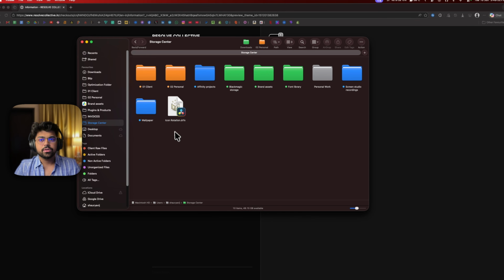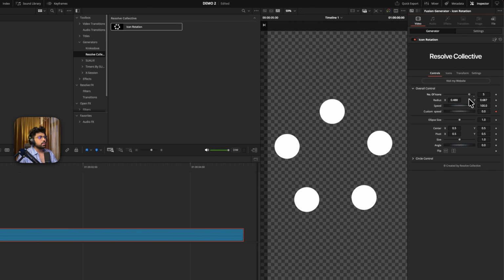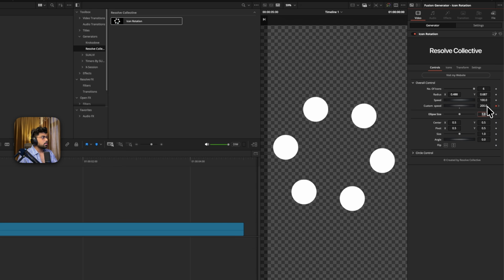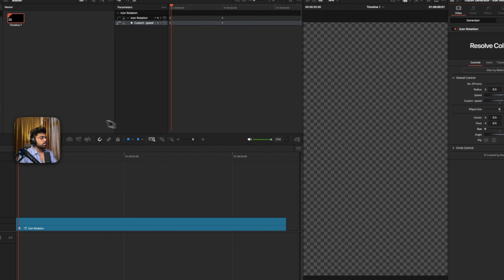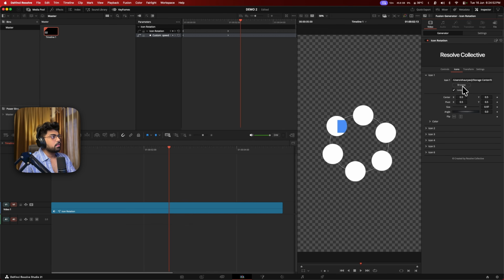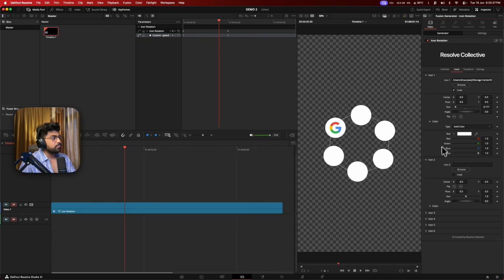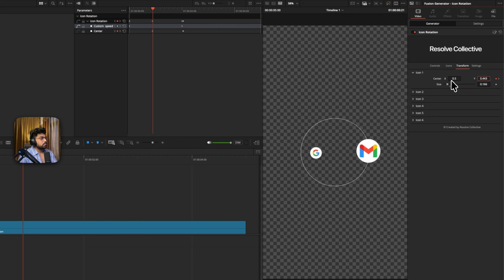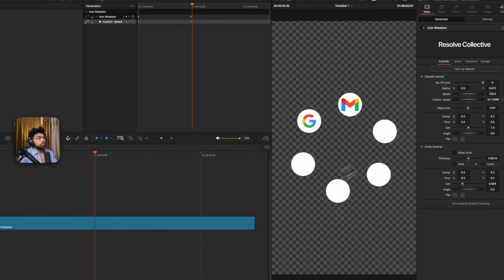Icon Rotation Animation in DaVinci Resolve | No Fusion Required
In this DaVinci Resolve tutorial I walk you through my free icon rotation macro, the plug-and-play way to get clean, spinning icon animations without touching a single Fusion node. Drag it onto your timeline, hit play, and customize everything from simple controls.

In this walkthrough you'll learn how to:

- Find and add the macro from FX, Generator, Resolve Collective
- Set it up vertical for shorts or horizontal for long form
- Control the number of icons and the spin speed (constant speed and 2x)
- Switch to custom speed and add smooth ease-in / ease-out with the keyframe editor
- Adjust the overall transform, ellipse size, center and angle
- Style the circle ring, thickness, size and rotation
- Drop in your own icons and remove the white background using a PNG and alpha
- Use the other macro versions, drop the icon count, control icons one through six, and set the radius

This is the no-Fusion-needed version. If you'd rather build the whole thing from scratch and understand how it works, watch my full Fusion build video, I'll link it below.

🔗 *FOLLOW ME*

⏱️ *CHAPTERS*

0:00 Intro, what this macro does

0:11 Download from website

0:37 Explaining how to use this Macro

5:26 Free download + outro

*Hashtags*